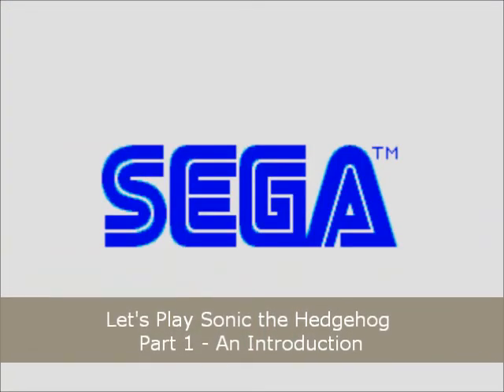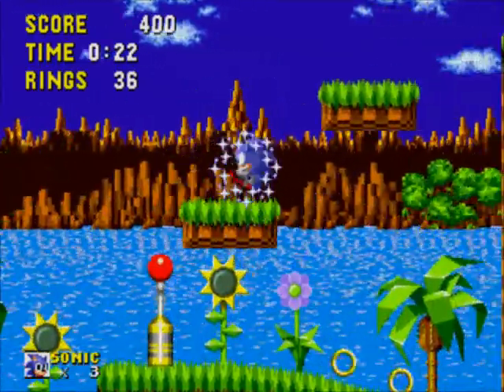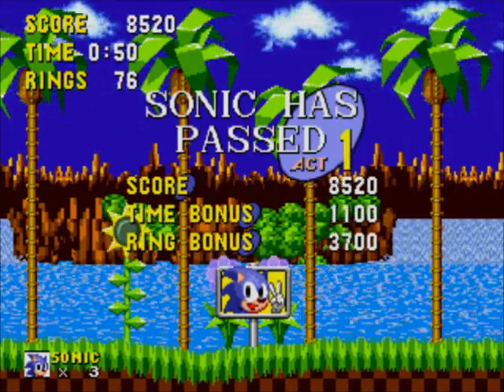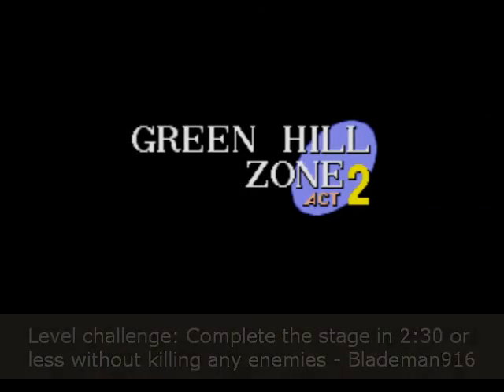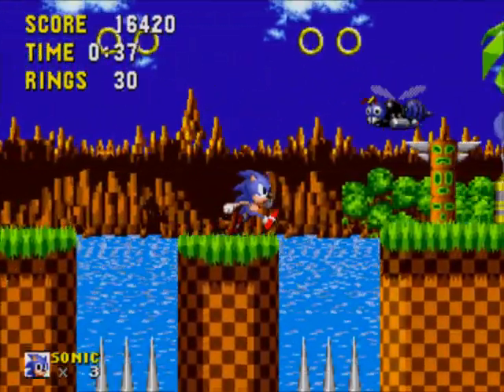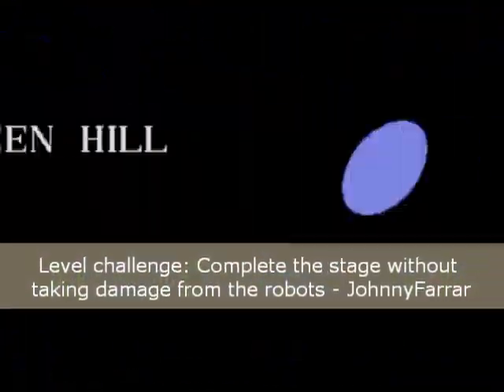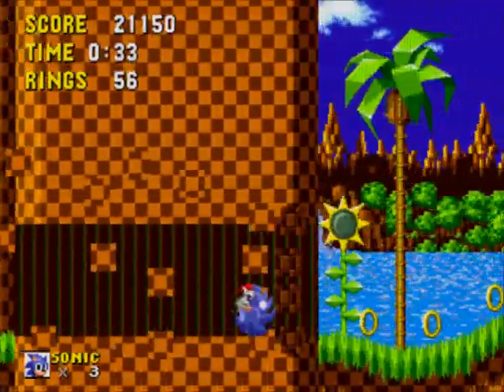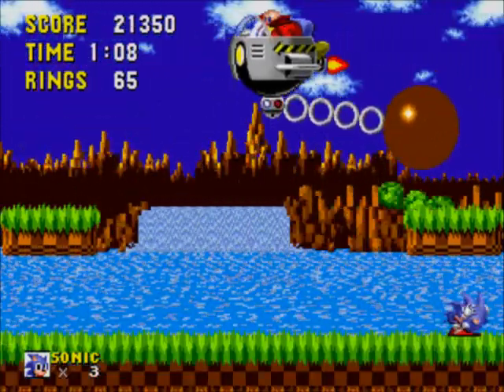Let's Play Sonic the Hedgehog - Part 1 - An Introduction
Originally released on August 14. Re-uploaded early on August 19 with slightly improved audio.

Welcome to my short Let's Play of the original Sonic the Hedgehog! The game, which was originally released for the Sega Genesis in June 1991, is an incredibly defining platform game which combines impressive level design with fun amounts of speed control. For the game video and audio, I captured the footage off the official Steam version of the game.

This series will last for six videos, one for each world of the game. Something different that I wanted to do to help this Let's Play stand out is have a large degree of community involvement. I explain it better in the video, but if you leave comments with either level challenges or discussion topics pertaining to the Sonic the Hedgehog series, then they might appear in later videos; one for each act of the world. Feel free to get involved via feedback!